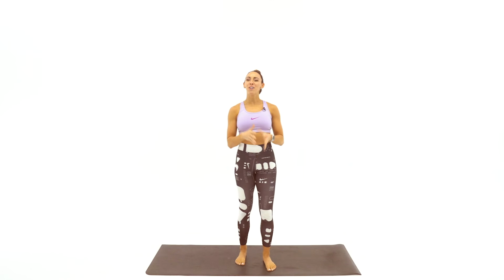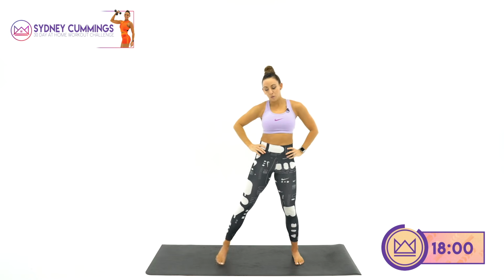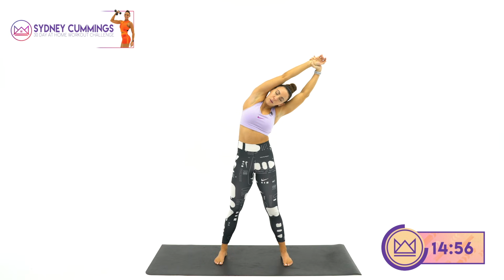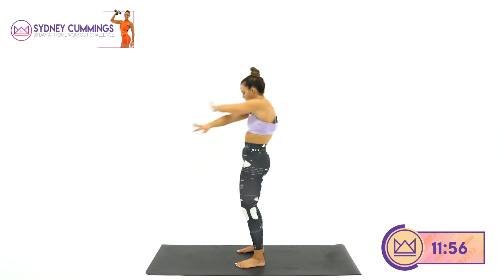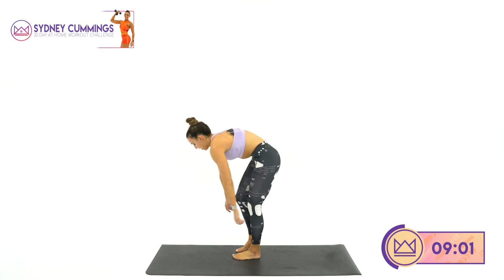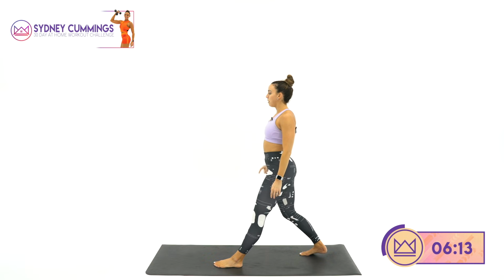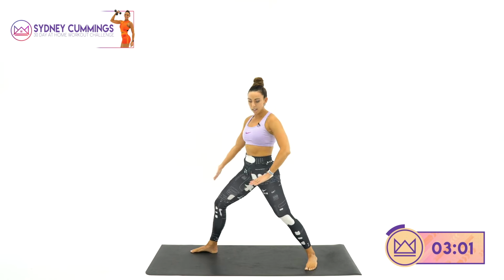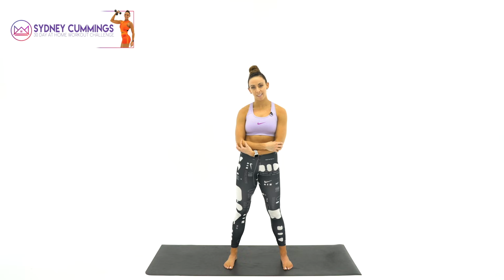20 Minute Standing Stretch Flow | 30 Day At Home Workout Challenge Day 5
It helps us continue to be able to make videos for you all here every single day!

This stretch is going to keep you moving and feeling so much better! use it anytime you need movement, blood flow, and a good stretch is always a good use of your time!

Join the Sydney Squad NOW for the 30 Day At Home Workout Challenge! Get access to your monthly workout calendar, my nutrition program, help with tracking and analyzing your nutrition and workout progress, access to me going live frequently doing educational sessions and Q&A's, and join a group of over 1000 like minded people from across the entire world!